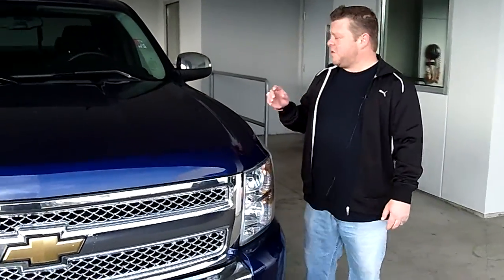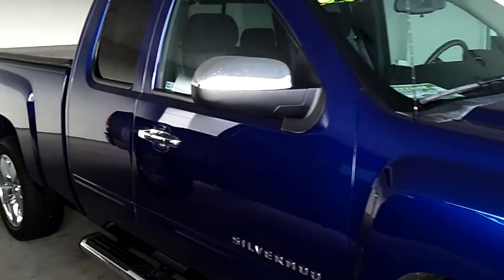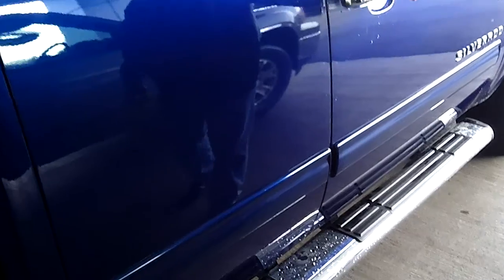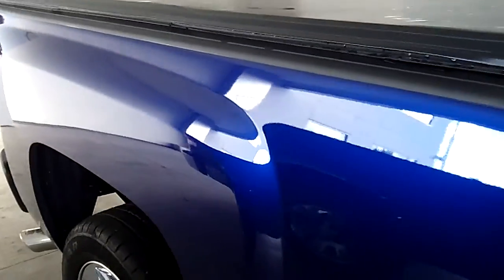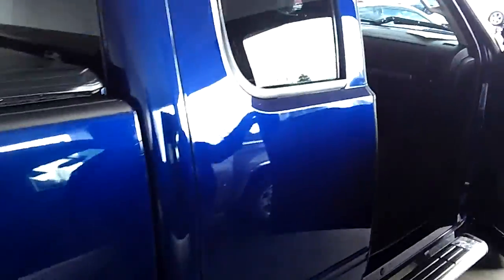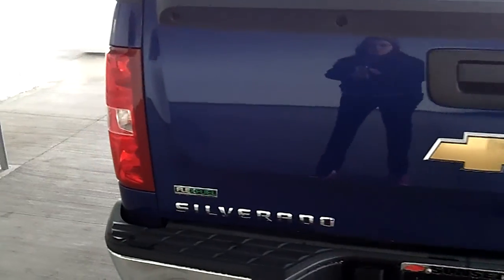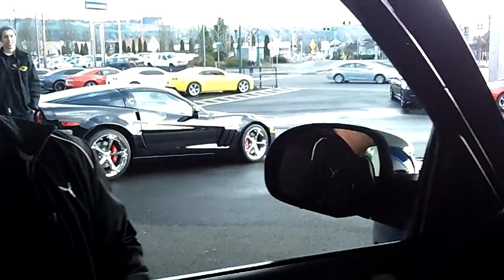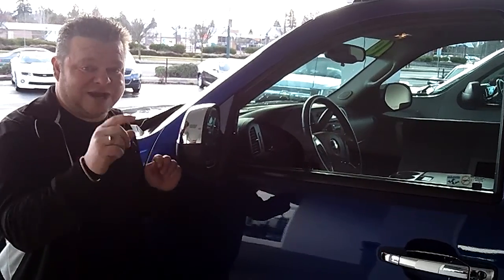2010 Chevrolet Silverado LT Stk# 5077A